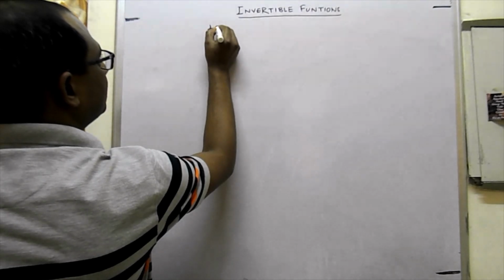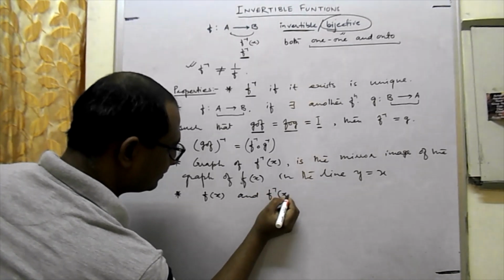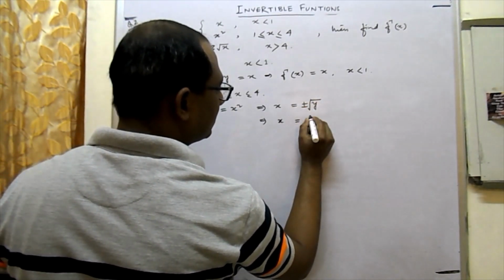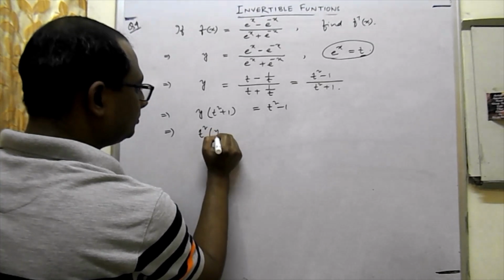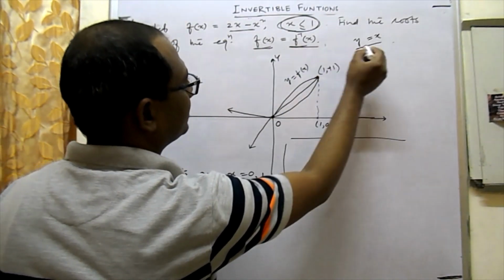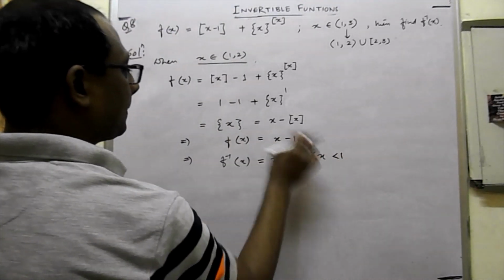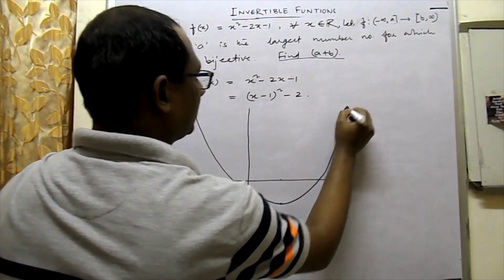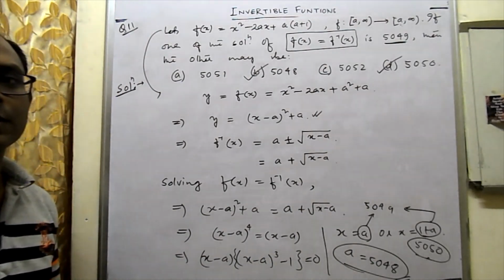Invertible/Bijective functions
How to find inverse of different types of functions.Eleven (11) Illustrative Questions with detailed solutions.